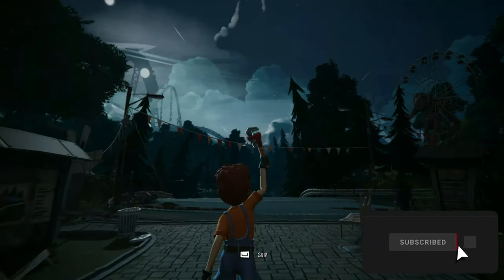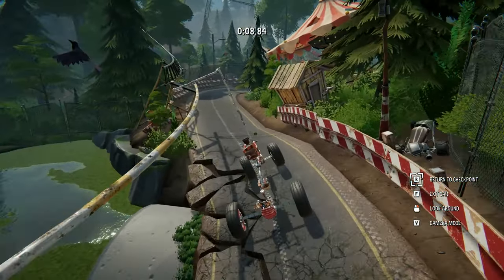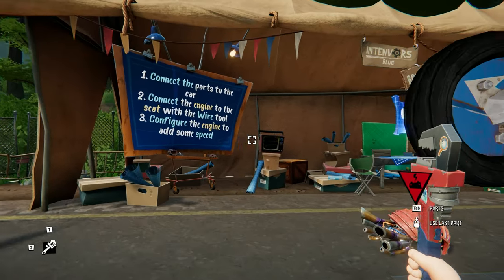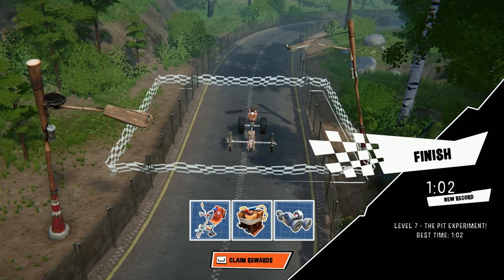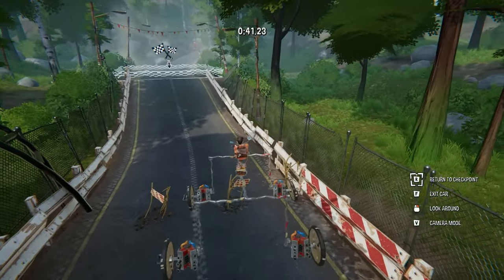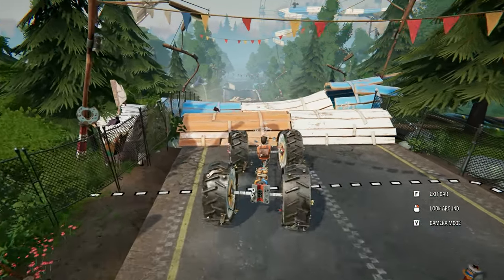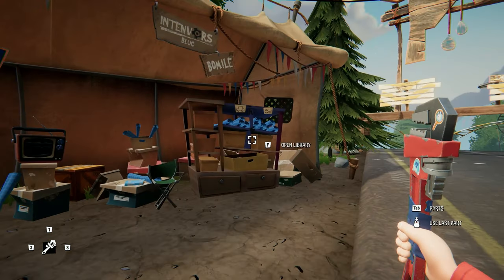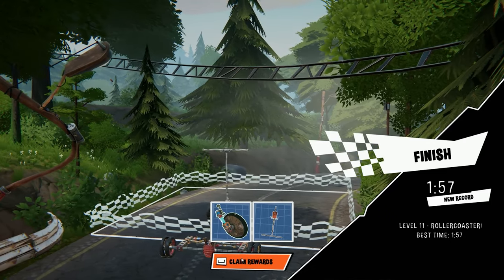Becoming A Master Scrap Engineer ! Hello Engineer First 30-ish | Z1 Gaming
Build incredible machines with scrap parts, navigate the wildest Amusement park rides and challenge iconic creepy Neighbor and his evil bots! Become a true Engineer, solo or with friends!